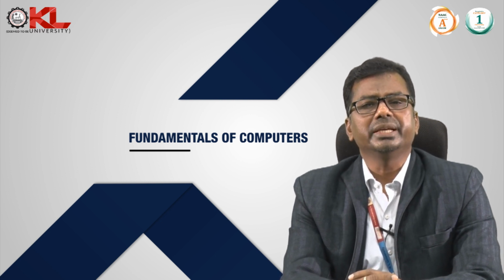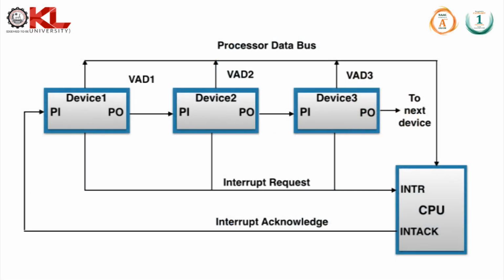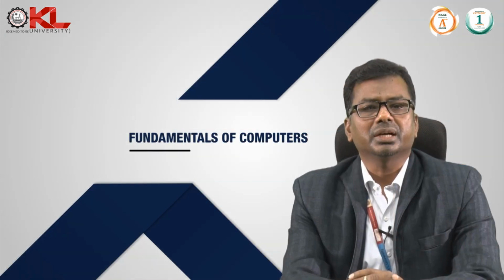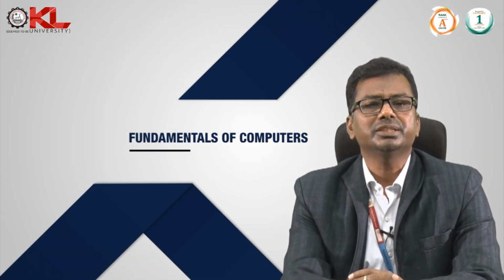Interrupts & Concept of Polling in Computer Organization & Architecture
This video lecture focuses on the concept of Interrupts and Polling in Computer Organization and Architecture Course.